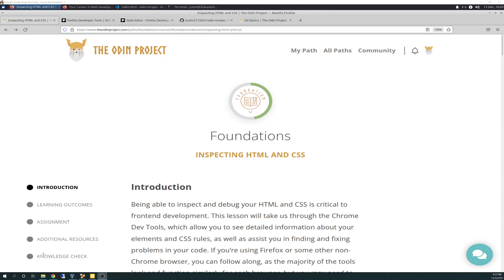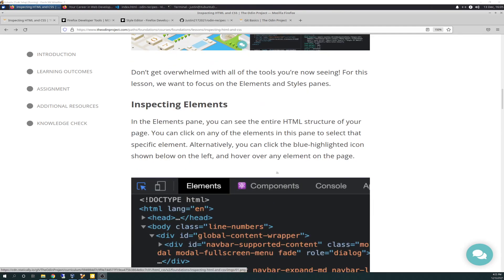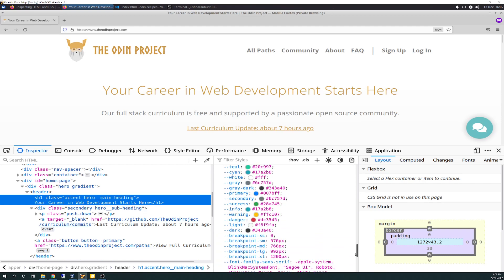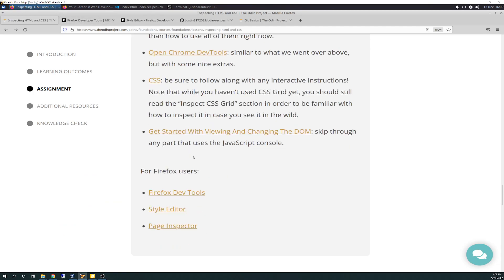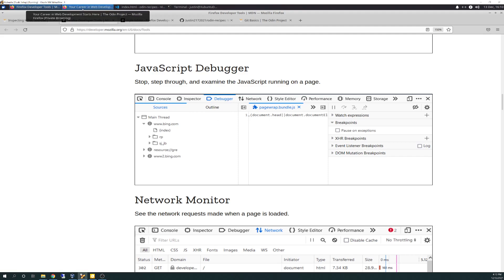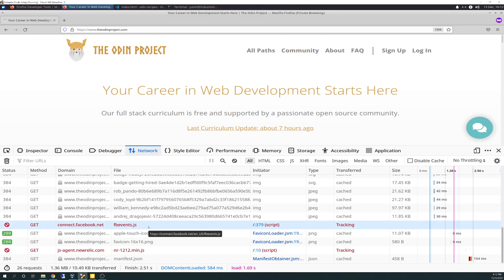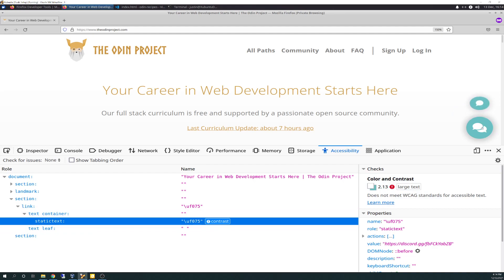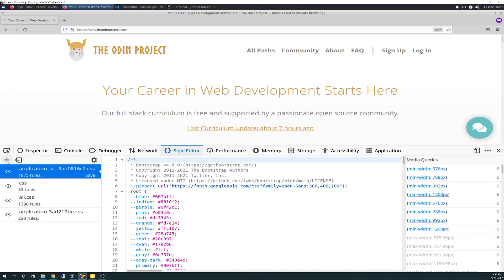The Odin Project: Debugging Ace Inspecting Elements & CSS in the Browser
Today we took a look at the Developer Tools inside the browser (F12) to inspect elements, inspect CSS etc.  We also learned how to troubleshoot the latency of your website, check for JavaScript scripts running/failing in the processing of the page.  We also looked at how to add HTML and CSS dynamically to the page in order to get instant responsive design feedback from the browser to see the "look and feel" if we were to hard code our changes into the page via our text editor.